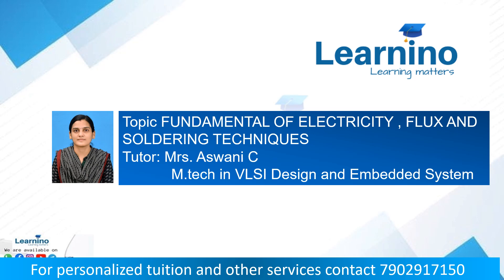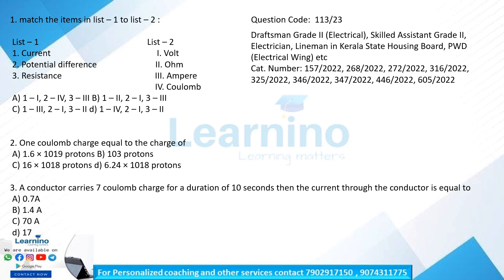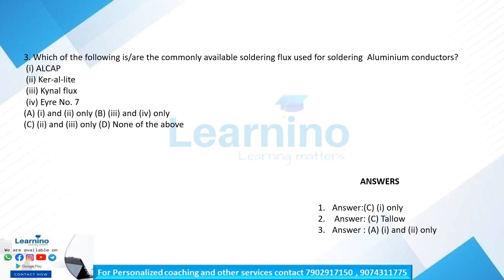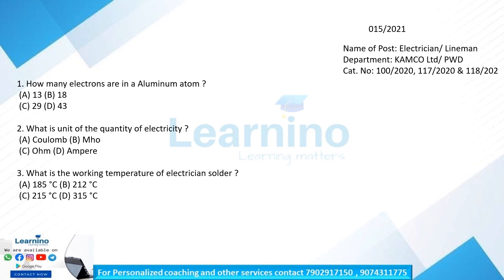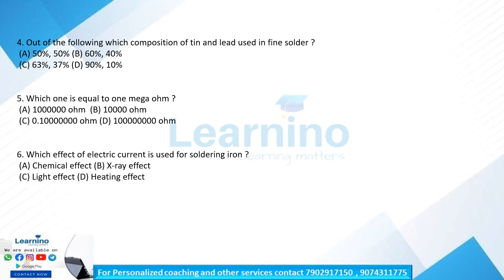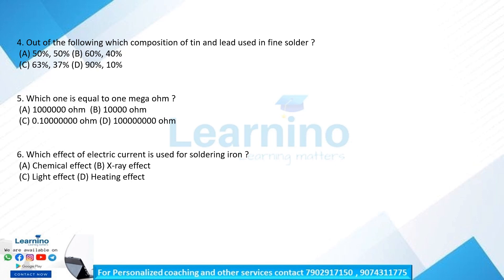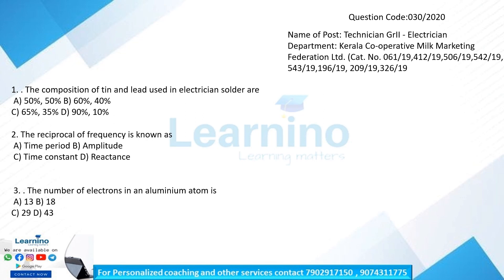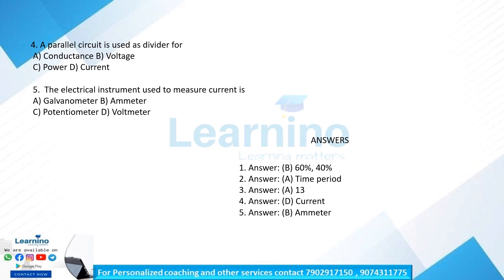Electrical Exam PYQ,FUNDAMENTAL OF ELECTRICITY FLUX AND SOLDERING TECHNIQUE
*📱 Connect with LEARNINO Services:*

🖥️📚 *Exclusive learning platform for knowledge aspirants*

 📲 *Online and Offline Classes Available*

*Our Specialities*
1️⃣Live and Recorded   Classes
2️⃣Personal Mentoring
3️⃣Experienced Faculties
4️⃣ Affordable Fees
5️⃣ Provide study materials

*Our Services*
1️⃣ One to One Tuition  for Class 8 to 12 for Physics, Chemistry, Maths,Computer Science
2️⃣Engineering  Entrance Coaching

3️⃣BTech Tuitions for all subjects
4️⃣GATE and NET Coaching
5️⃣Technical PSC Exam Coaching
6️⃣ Programming Courses
7️⃣Campus Placement Coaching
8️⃣RRB,SSC Exam Coaching
9️⃣ General  PSC Coaching
🔟 Bank Exam Coaching

*Academic and Career Guidance and  Personal Mentoring*

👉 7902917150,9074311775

🏢Learnino Academy, First floor, Falcon Complex, Opp HP Petrol Pump, Noorani, Near KSRTC Bus Stand, Shornur Road, Palakkad

📱 *Free lectures in our YouTube channels*

📚Learnino Btech Lectures

💻Learnino Technical Exam Coaching

🎓Learnino General  PSC

👩‍💼Learnino  KEAM

*📣ഈ ഒരു മെസ്സേജ്‌ നിങ്ങളുടെ സുഹൃത്തുക്കൾക്കും ഷെയർ ചെയ്തു കൊടുക്കുക🤝🏻*